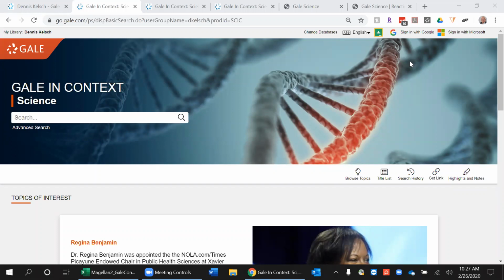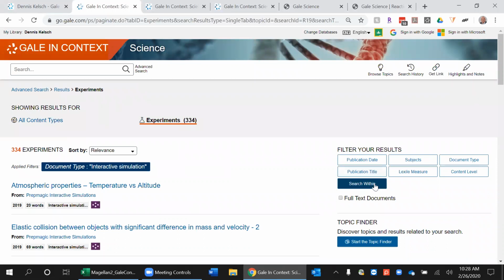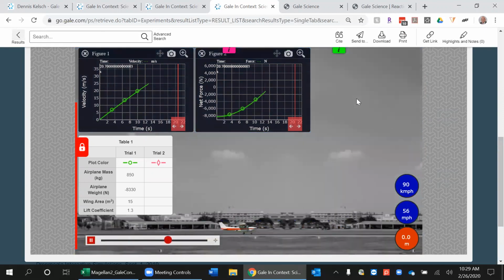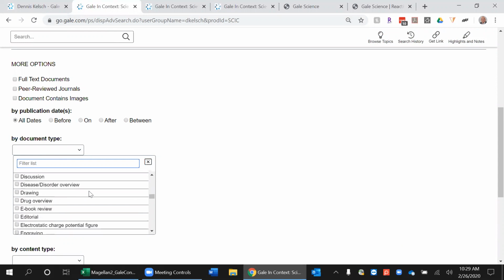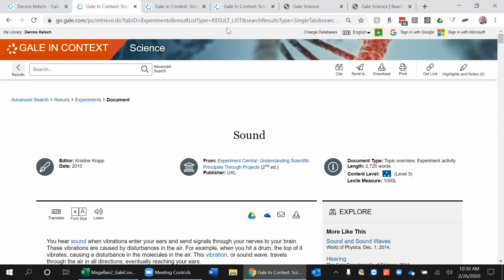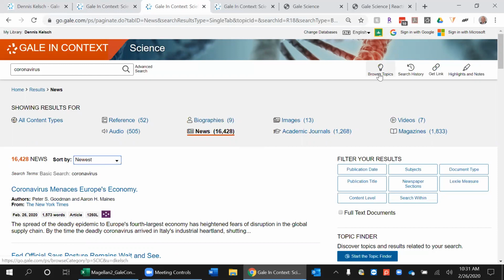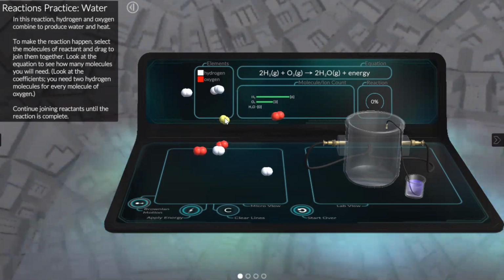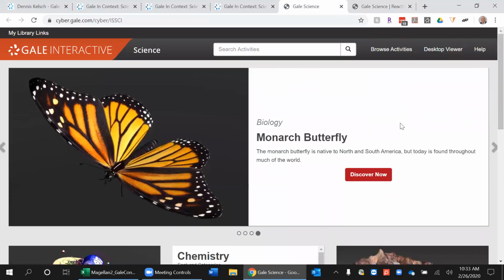Science Simulations and Experiments